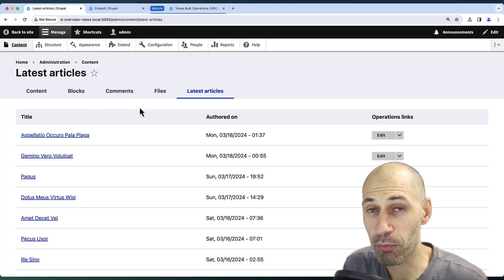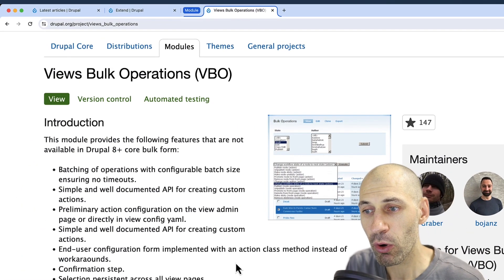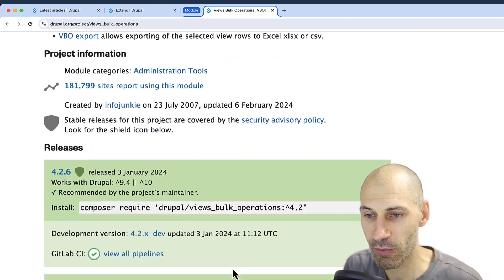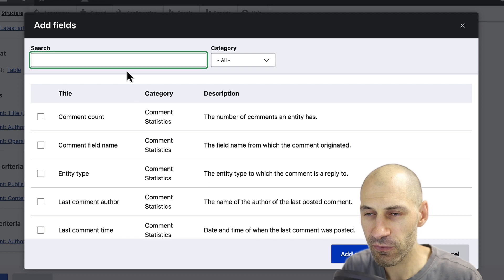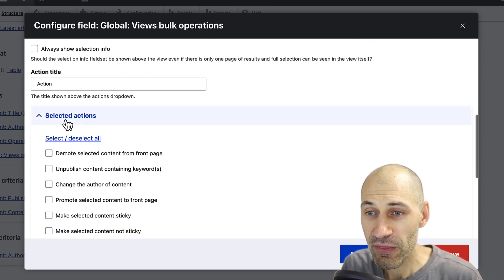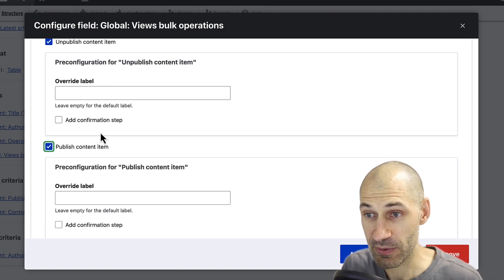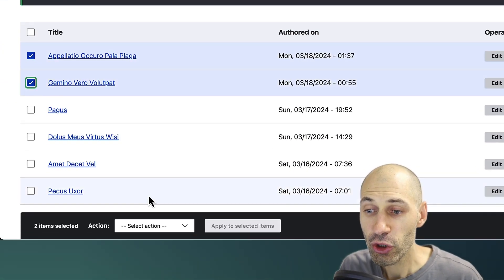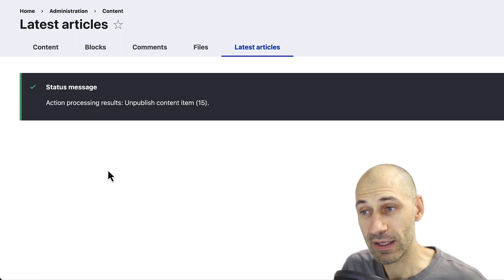Run Bulk Operations using Views Bulk Operations in Drupal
Let's say you want to add a checkbox to a table on your Drupal site so that editors can select multiple pieces of content and publish or unpublish them all at once.

This is where the Views Bulk Operations (VBO) module comes in.

While Drupal has built-in bulk updating functionality, VBO offers much more flexibility and customization.

Here's how to add bulk updating functionality to any Views page in Drupal:

1. Install the VBO module.
↳ Run the following Composer command to download the VBO module: "composer require drupal/views_bulk_operations"

2. Edit your View.
↳ Go to the Views page and edit the View to which you want to add bulk updating functionality.
↳ Click on "Add" in the "Fields" section.
↳ Search for "operations" and select the "Views bulk operations" field.

3. Configure the VBO field.
↳ Scroll down to the "Configure field" section.
↳ Set the "Batch size" to a number that will prevent PHP from timing out.
↳ Select the actions you want to allow (e.g., "Unpublish content item" and "Publish content item").
↳ Optionally, override the label for each action and add a confirmation step.

4. Reorder the VBO field.
↳ Click on "Apply" to save your changes.
↳ Reorder the fields so that the VBO field is at the top. This will ensure that the checkboxes are displayed next to the content titles.

5. Save your View.
↳ Click on "Save" to save your changes.

You should see a checkbox next to each content item when you visit your Views page. Editors can select multiple items and then use the dropdown menu at the bottom of the page to perform bulk actions, such as publishing or unpublishing the selected items.